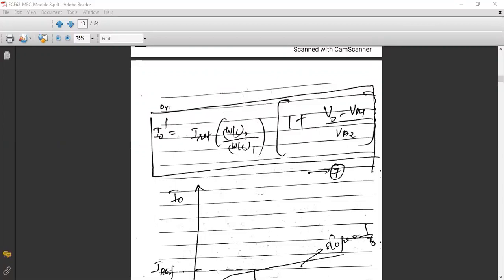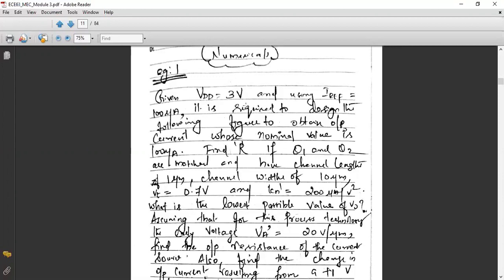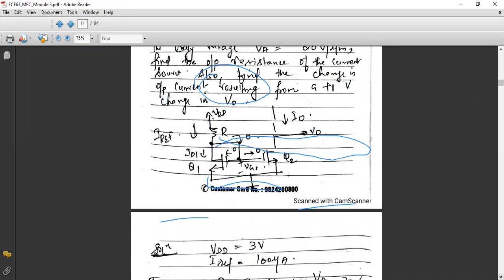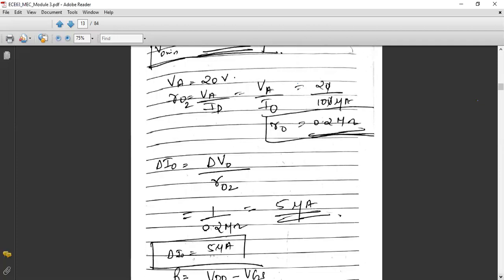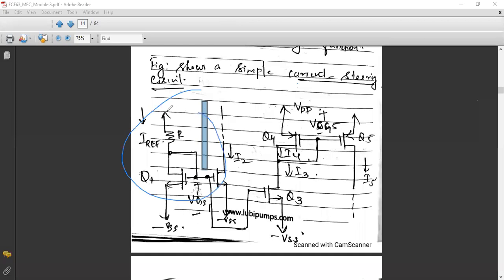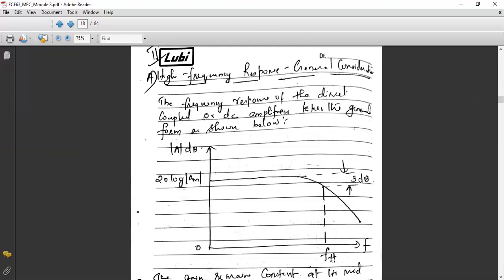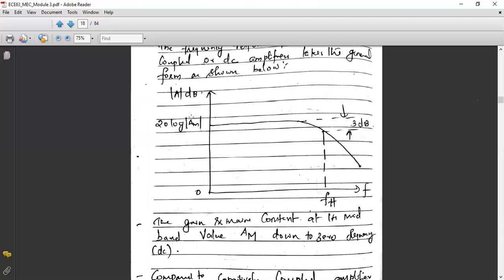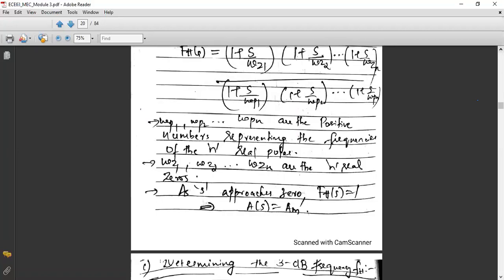Microelectronic circuits_Class 14